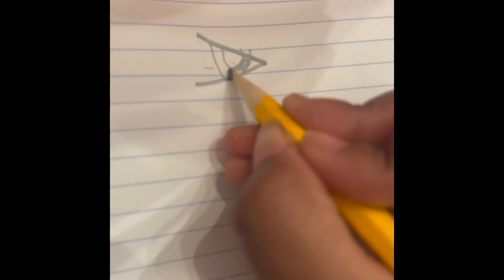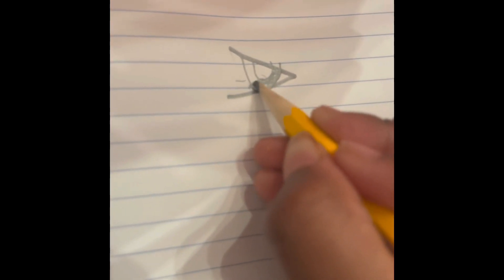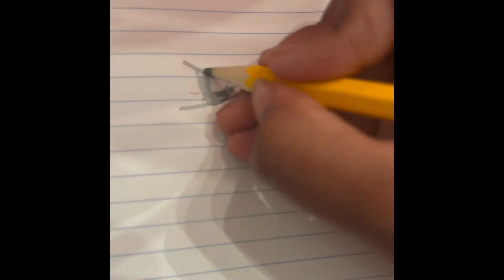How to draw a dragon eyes